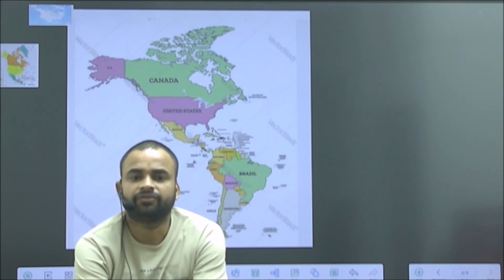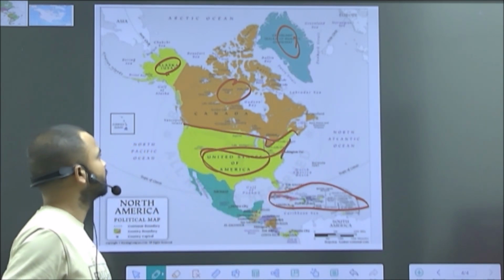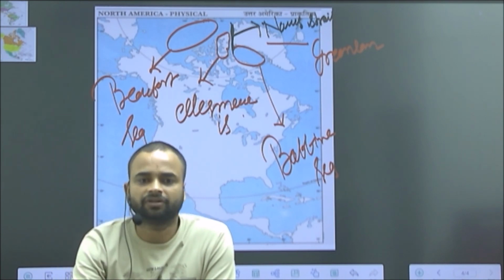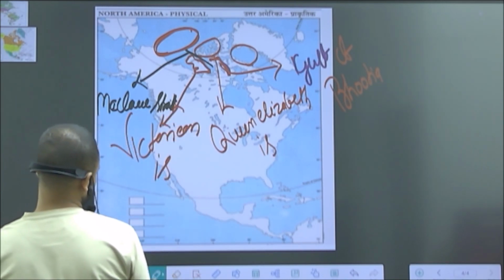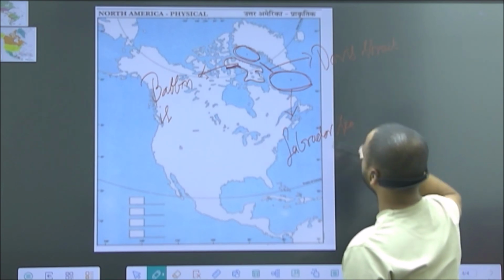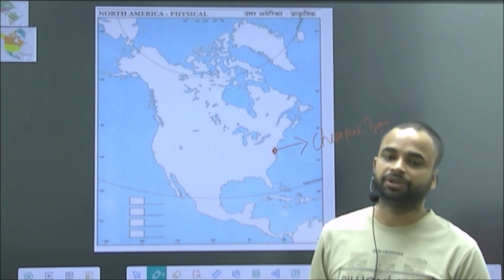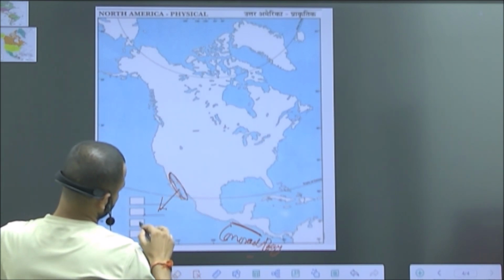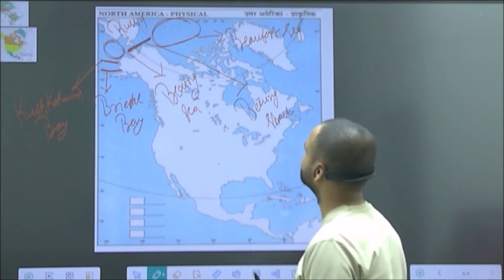World Map|| Latin America || Central America || Caribbean Countries || North America